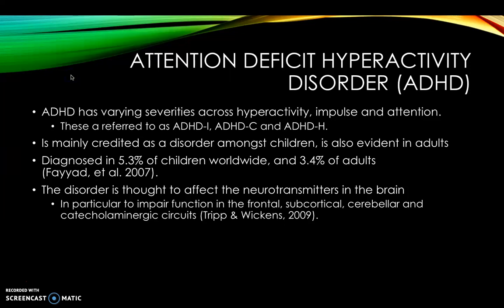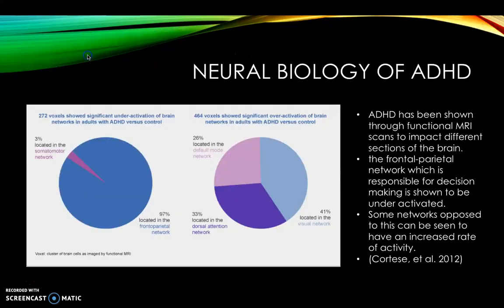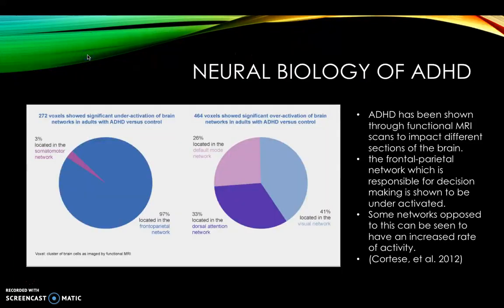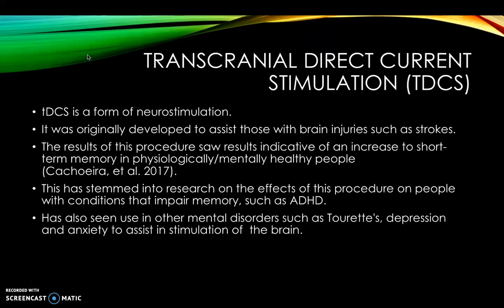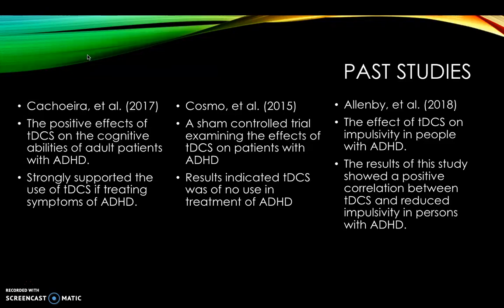The Effects of Transcranial Direct Current Stimulation on Attention Deficit Hyperactivity Disorder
A short synopsis of how tDCS can impact the physiological makeup of persons with the disorder ADHD.